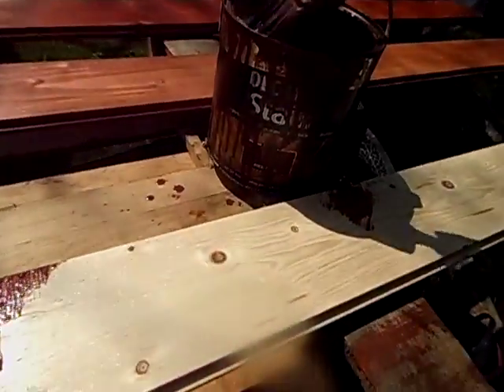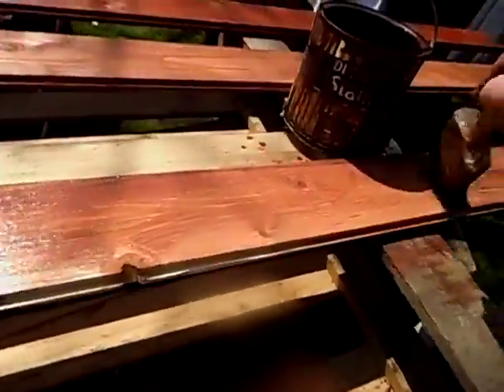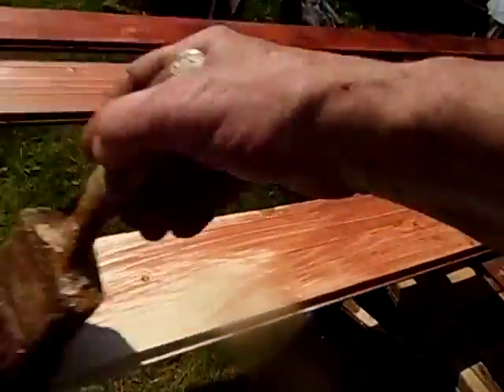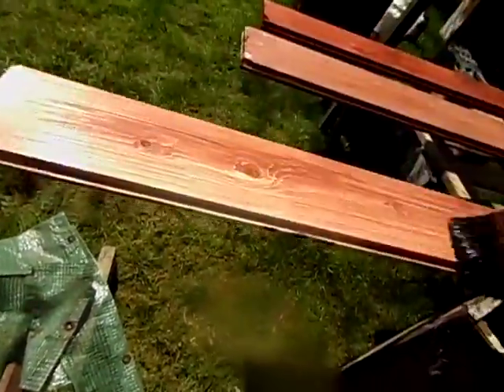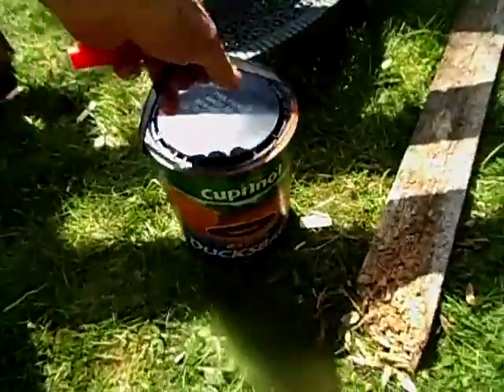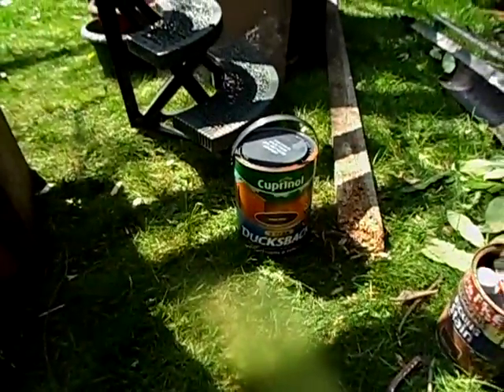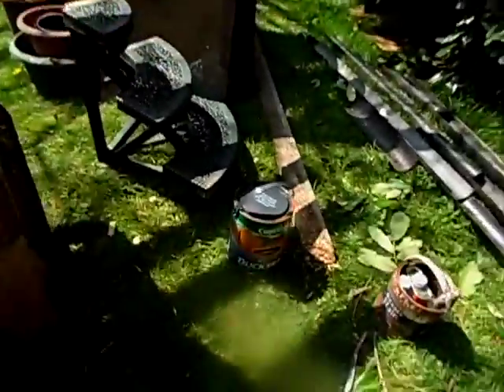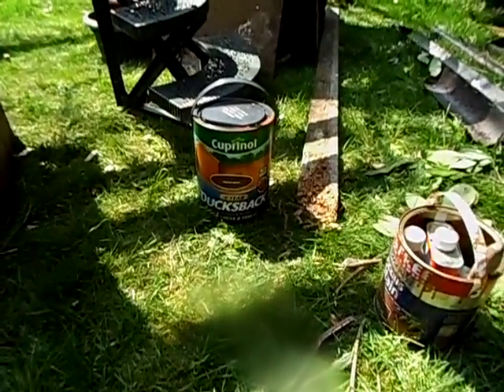Cuprinol Ducksback Great 4 Sheds and Fence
Cuprinol  Ducksback,   Great 4 Sheds ,and Fence,shed paint, painting shed, fence paint,